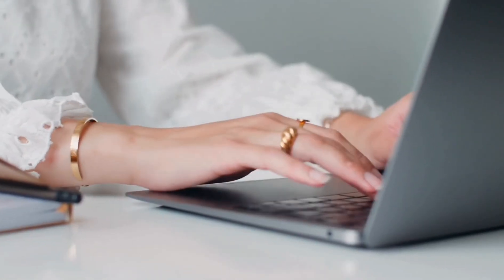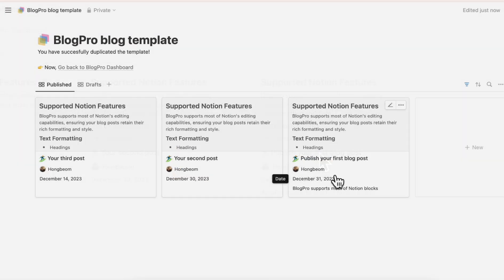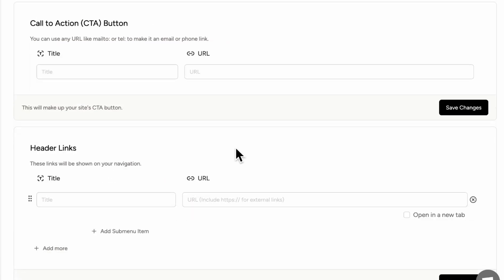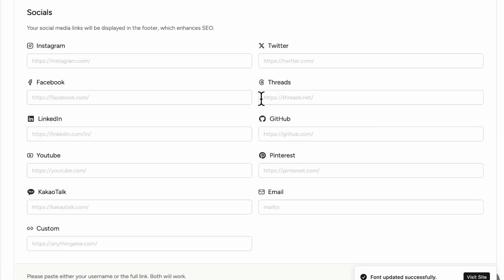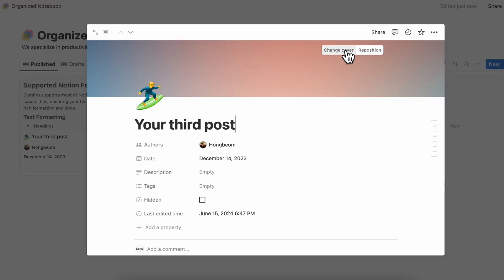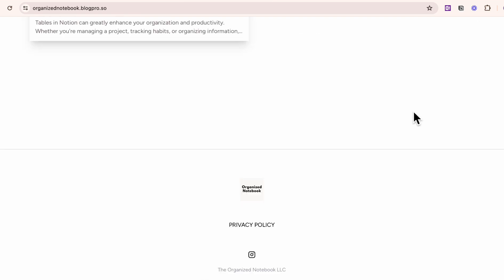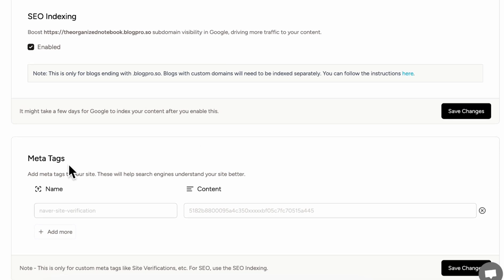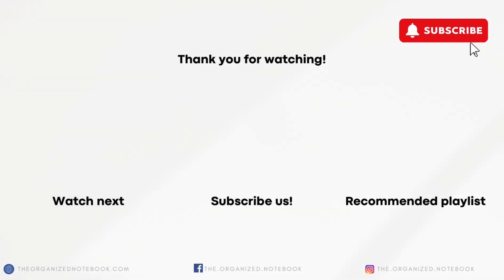How to Start a Blog With Notion | Easy Tutorial with BlogPro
📝 Want to start a blog with an easy and no-code solution?
Notion allows you to effortlessly turn your pages into webpages, making it perfect for simple blogging. However, it lacks certain features for a professional blogging experience, such as meta tags, and AdSense integration.

In this video, we'll introduce you to BlogPro. This tool can transform your Notion pages into an attractive blog, equipped with all the features you'd want in a blogging platform.

⏱️ Time Stamps
0:00 Intro
0:30 Create an account with Blogpro
0:40 Connect Blogpro with Notion
1:48 Customize your blog site
4:00 Edit your blogs in Notion
5:16 Review the blog site
5:59 SEO Configuration
6:32 Blog Analytics & Google Adsense Advanced Settings
6:56 Add Custom Domains
7:17 Try out Blog Pro for FREE!